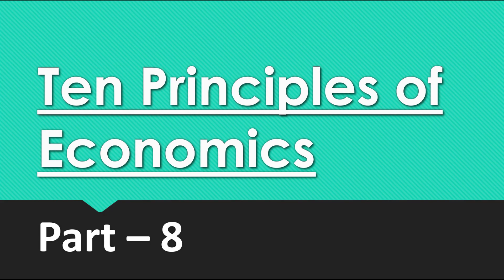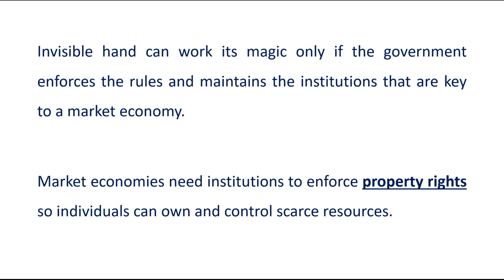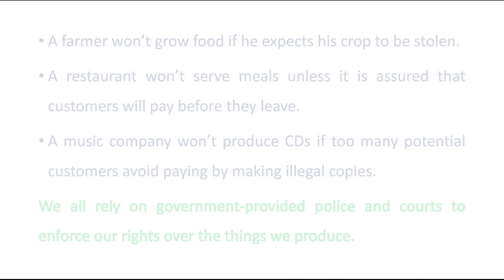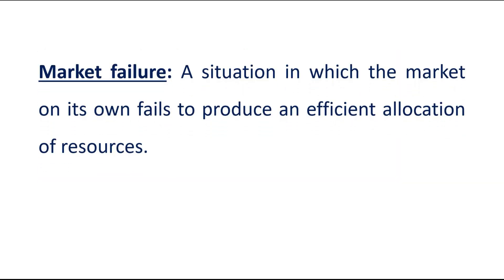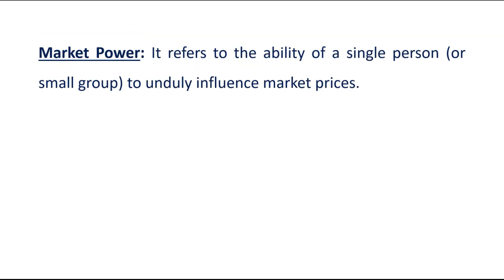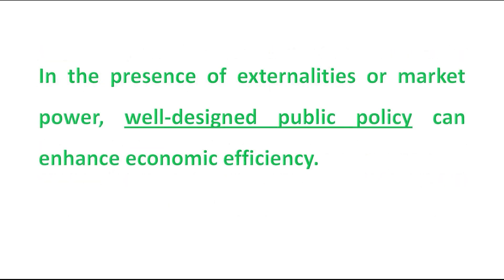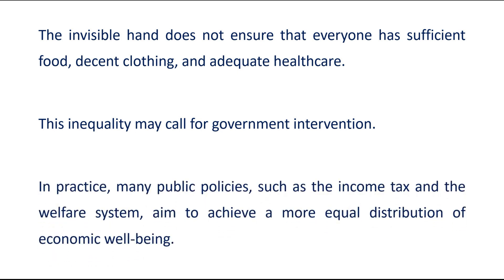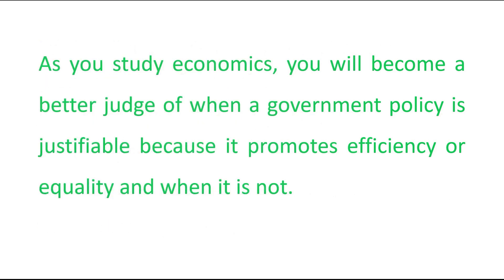Ten principles of Economics (Part-8) | Principle 7: Government Can Sometimes Improve Market Outcomes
Topic: How People Interact (Principle 7: Governments Can Sometimes Improve Market Outcomes)